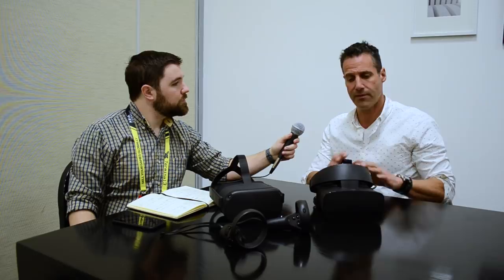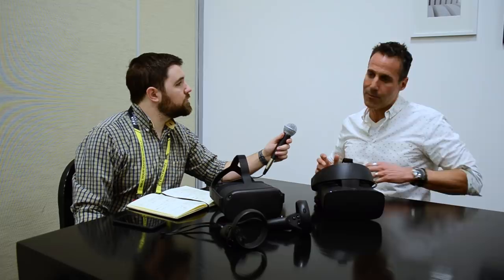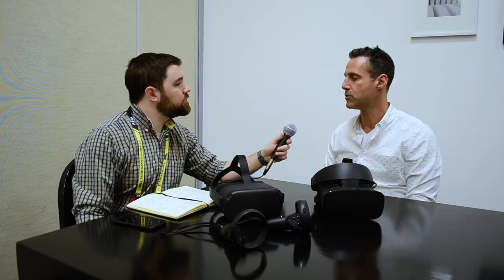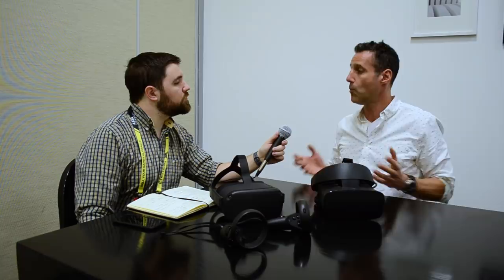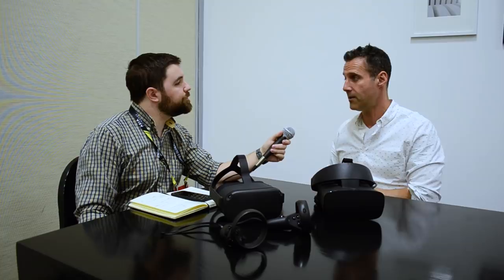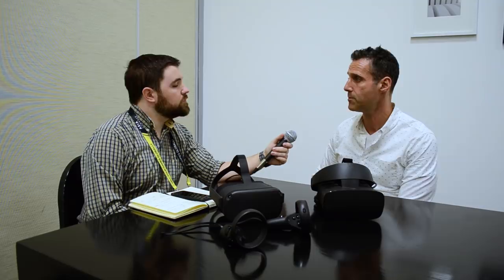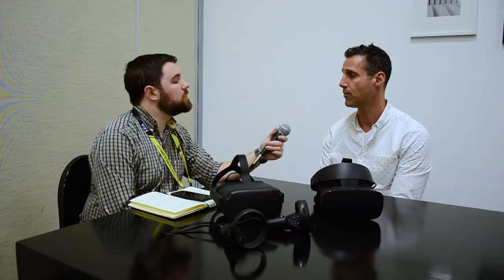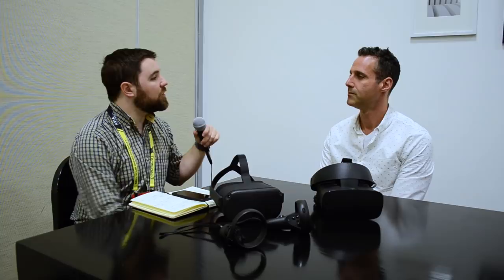Facebook's Jason Rubin on Quest, Rift S, & the Direction of Oculus